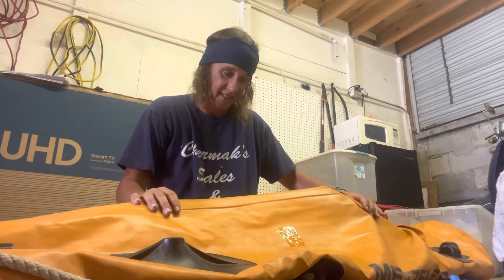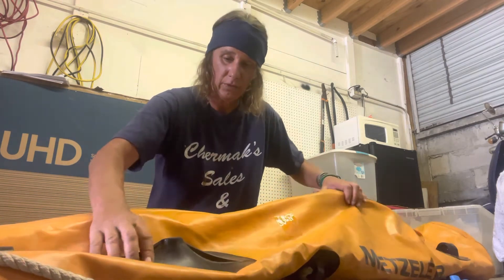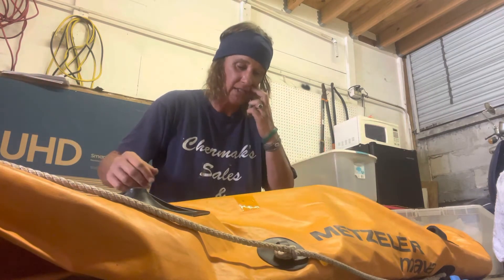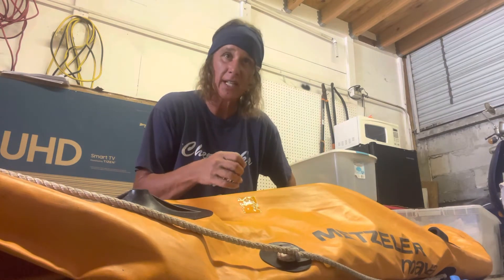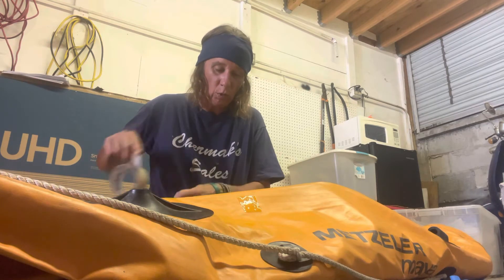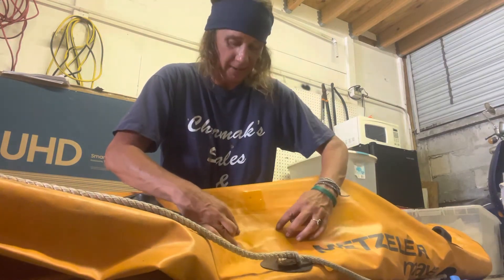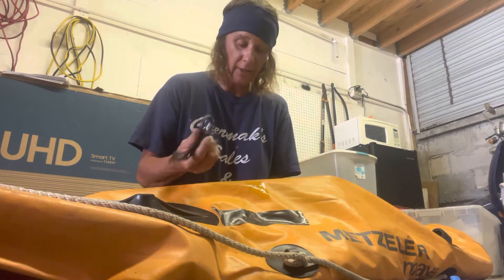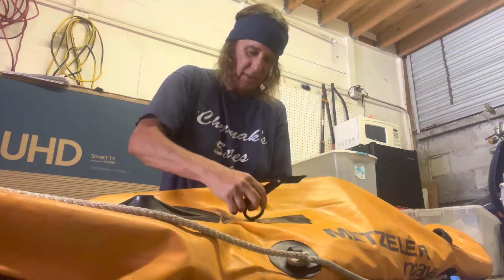TEMPORARY REPAIR TUTORIAL #3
You can use this method on fast leaks, slices, and holes. Unlike the other temporary repair options, this one most likely won’t stop your leaks. It WILL, however, lessen the amount of times you’ll need to re-inflate/how much air you’ll have to add upon inflation. It’ll buy you some time until you can get the dinghy to a reputable repair shop.